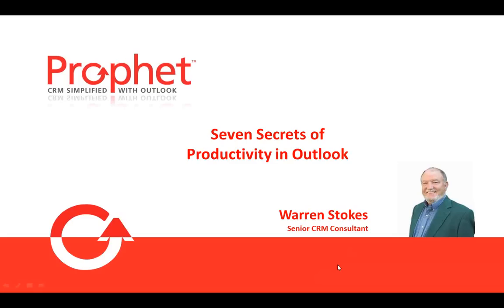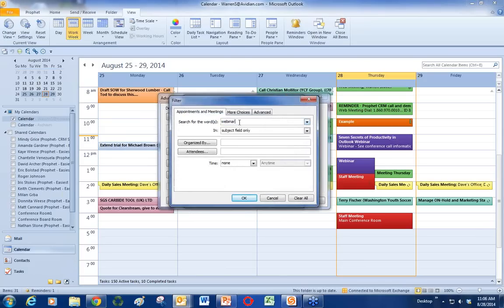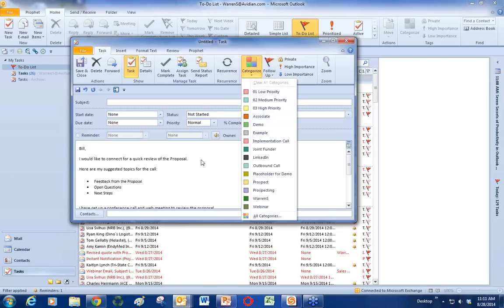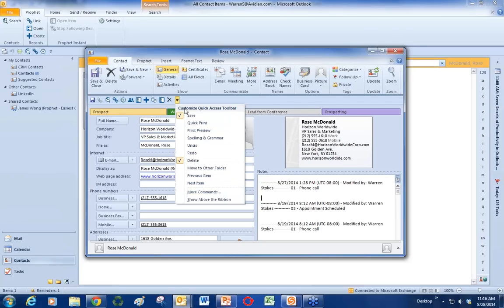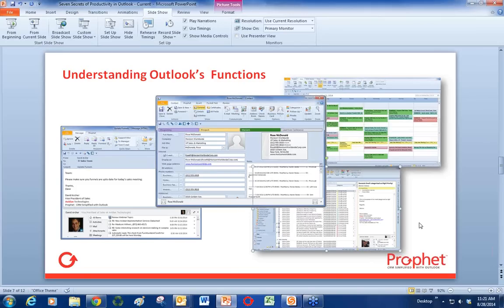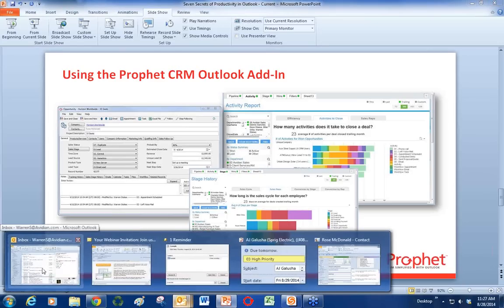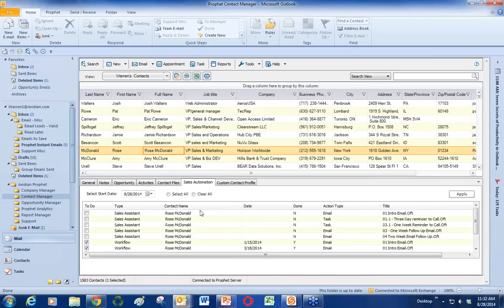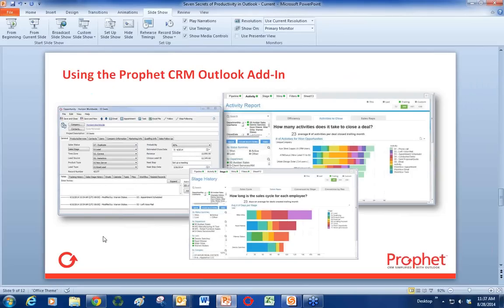Learn the Seven Secrets of Great Productivity in Outlook presented by Warren Stokes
In this video you will learn the seven secrets that Outlook gurus have used for years to increase their productivity. It will instantly put more time in your day and enable you to help your peers get more organized.

Outlook 2019 tips and tricks
Outlook 365 tips and tricks
Office 365 training
Outlook tutorials

Warren Stokes is an Outlook expert with over 20 years of sales and sales management experience. Warren is also an expert in the CRM space and has helped over 700 companies succeed in implementing and improving their productivity using CRM solutions from salesforce.com, Sage ACT!, Commence, and Avidian's Prophet CRM. He holds two US Patents, with another patent pending, in Sales Automation.

“My experience in utilizing Outlook and dealing with CRM failure and CRM success was not the software involved, but getting people to use it.”